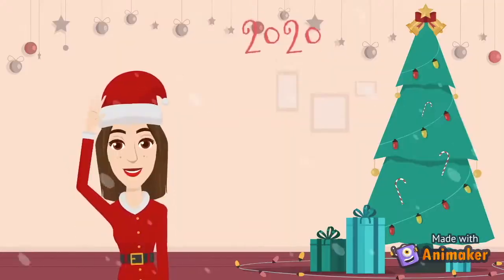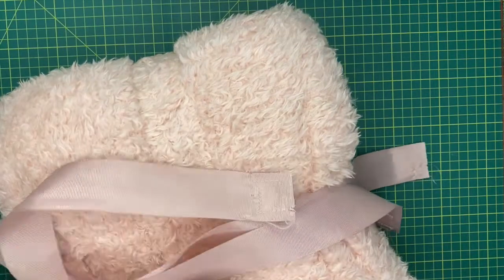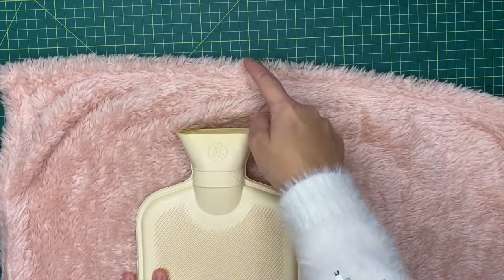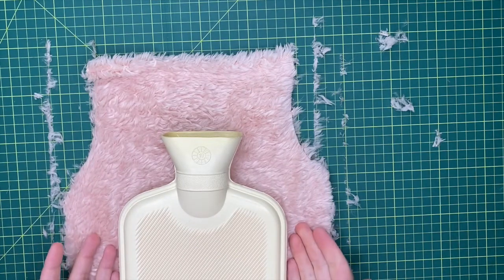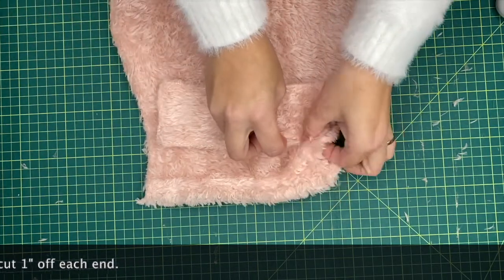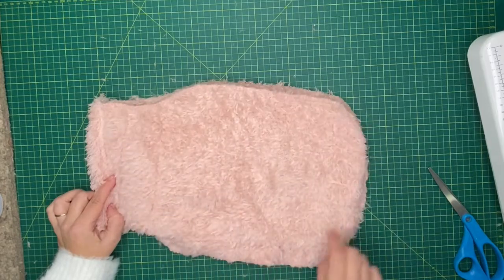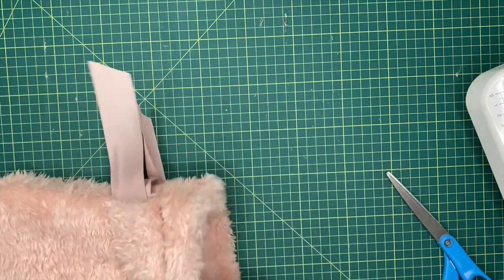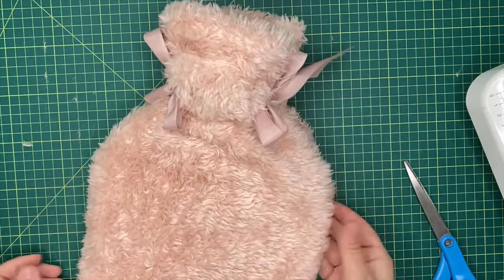Sew easy! Fluffy Hot Water Bottle Cover, Stitchmas DAY 2!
Such an easy make, I hope you give it a go :)